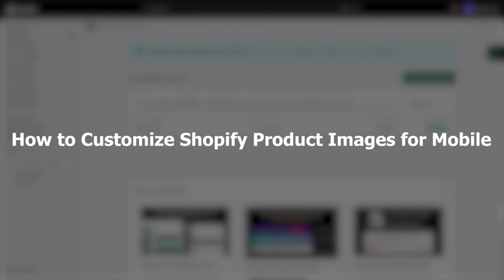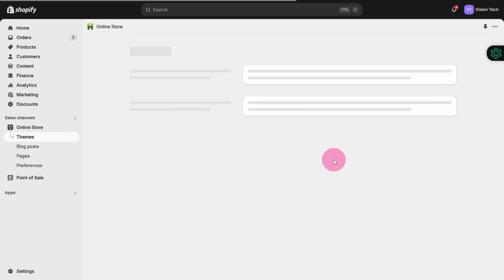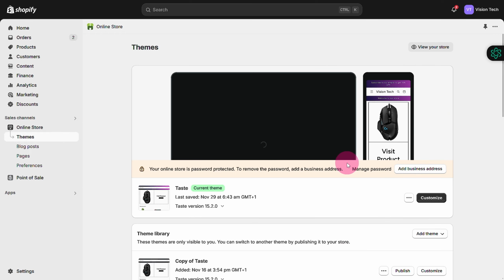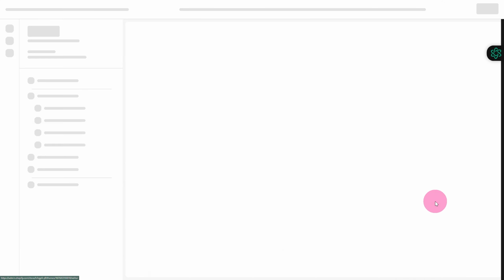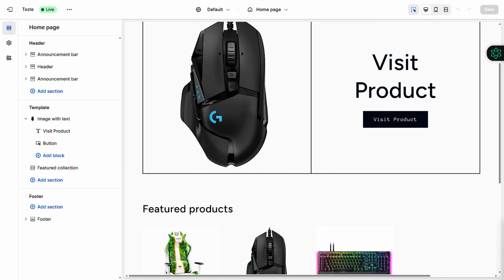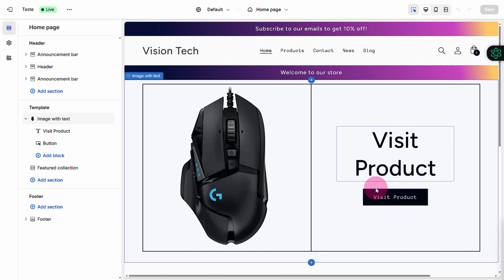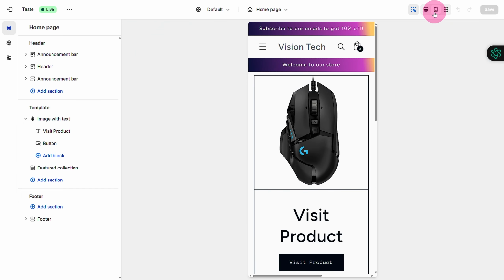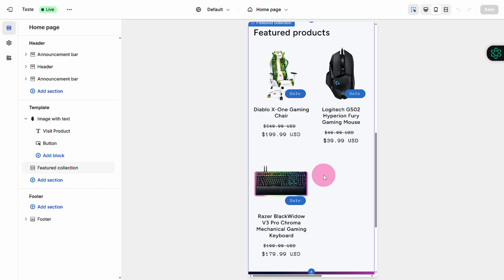How to Customize Shopify Product Images for Mobile